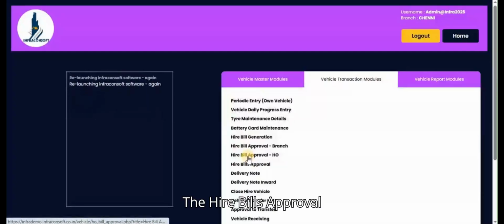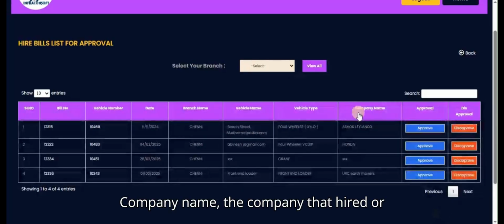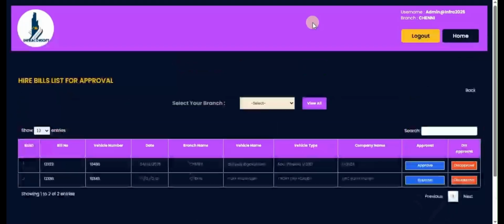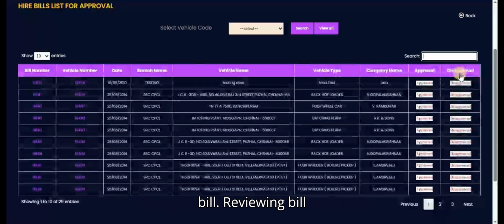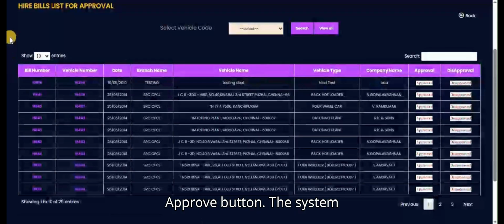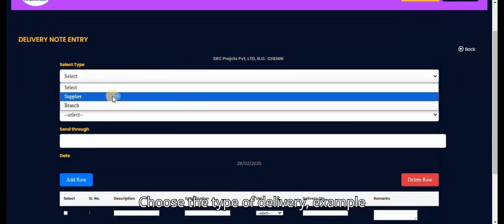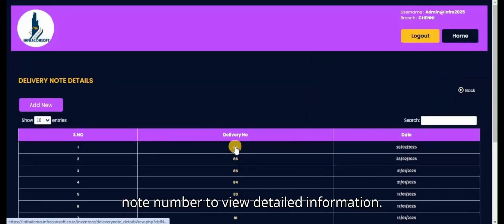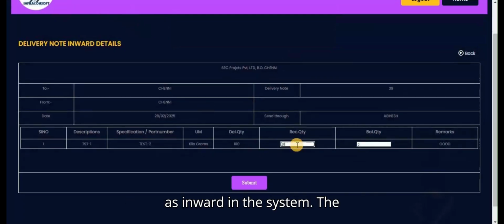Infraconsoft 4.0 Vehicle Transaction Training part 4 video in English